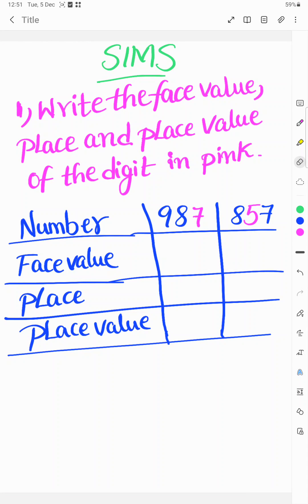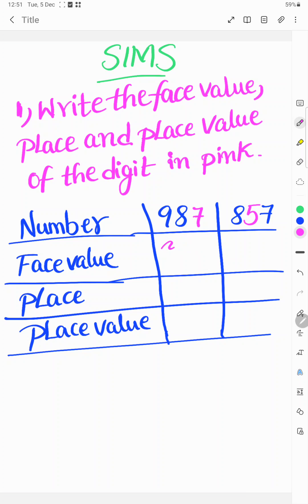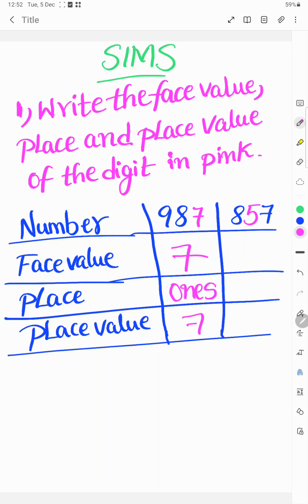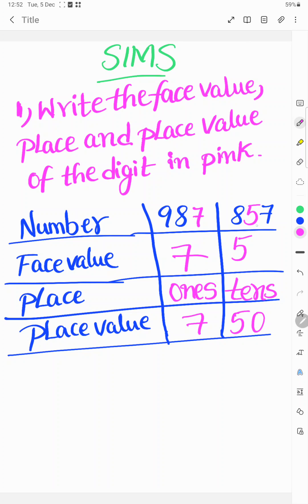Face value and place value ||Face value and place value explanation with example